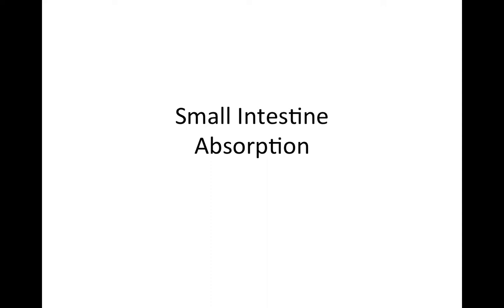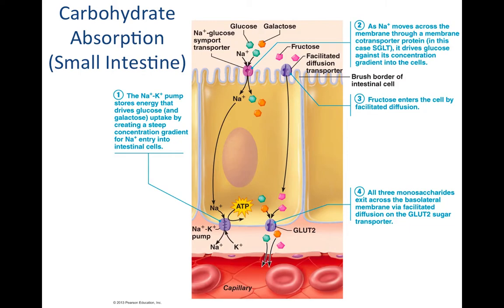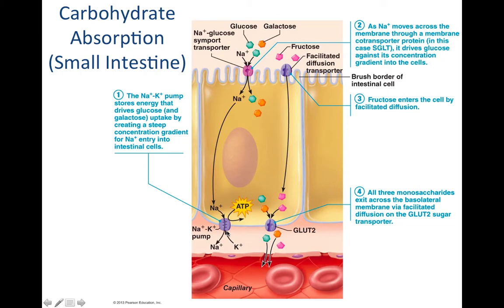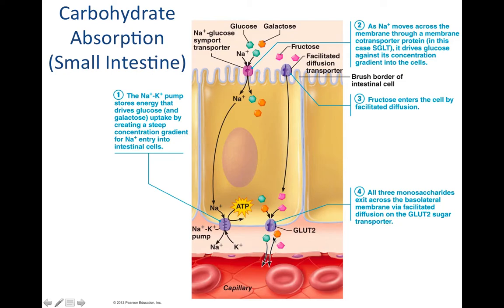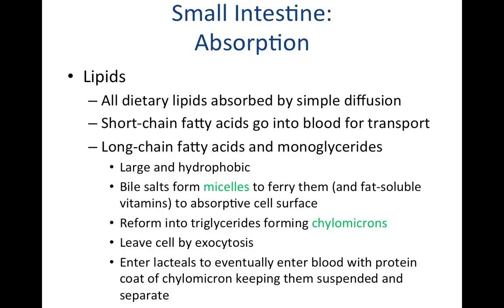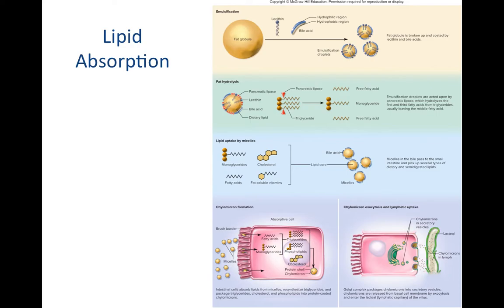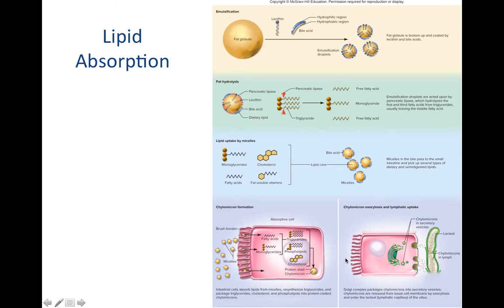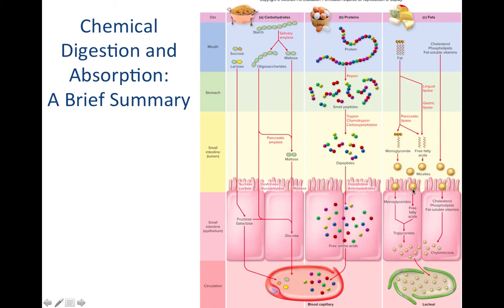Small Intestine Absorption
A description of absorption of carbohydrates, proteins, and lipids in the small intestine. Digestion is only briefly discussed, please see the small intestine digestion video for more on digestive processes.